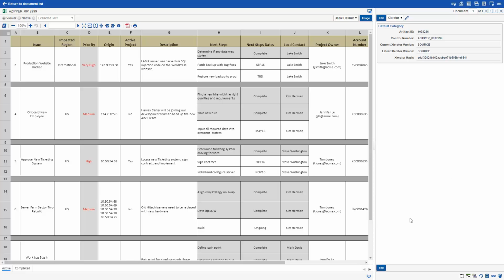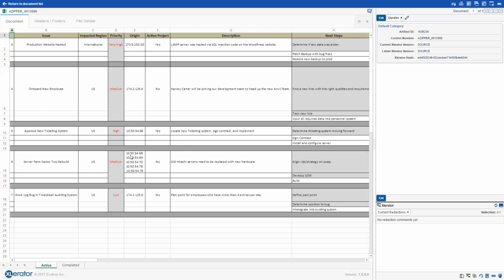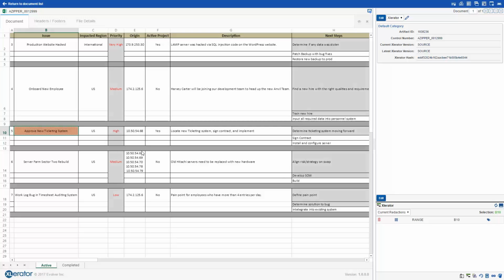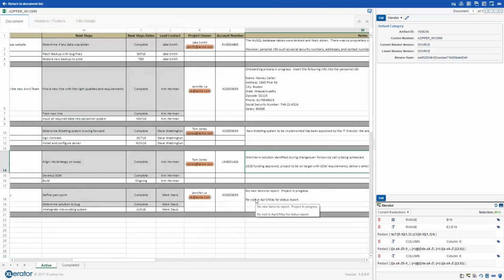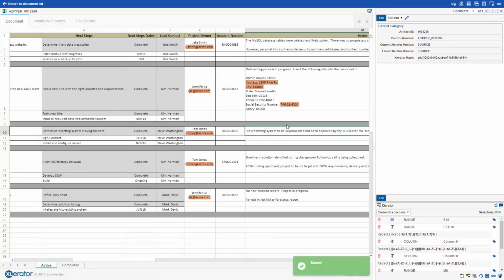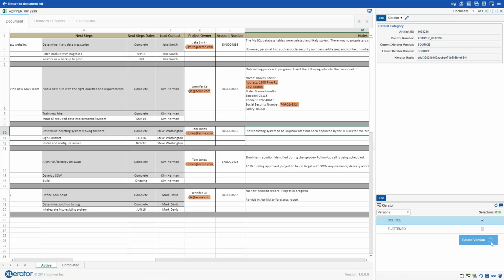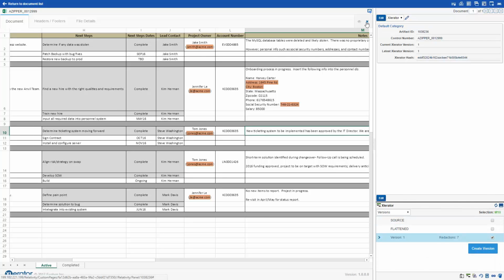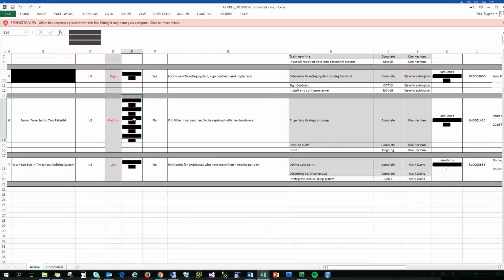XLerator Relativity Integration to Review, Redact, Produce Native Excel Files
Relativity now integrates XLerator™ for native Microsoft Excel review, redaction, and production in eDiscovery. Using this innovative legal technology tool, users can manage Excels within the Relativity workspace, saving time, costs and increasing accuracy.

Evolver’s XLerator is an innovative eDiscovery solution for litigation teams and forensic accountants.

XLerator is a web-based tool that enables users to review and produce redacted native excel files in a more time efficient and cost effective manner. It greatly reduces the amount of time spent performing manual redactions of excel files and eliminates the need to produce TIFF files.

XLerator can also be used to respond to FOIA requests, mergers and acquisitions, third party requirements and other privileged requests.

Features of XLerator’s excel redaction capabilities include: global deduplication, global search, inverse redaction, complete scalability, independence from any review platform, full audit history of redactions applied to excel files and a 'lockdown' delivery option.

This eDiscovery and forensic accountant tool provides a significant time and cost savings compared to traditional excel redaction methods.

For law firms, in house legal departments and eDiscovery providers, monthly or annual pricing options are available so you can use XLerator as much or as little as your project demands.

Interested in seeing a demonstration of how XLerator can save you time and money in excel redactions? Demos usually take about 20 minutes. When you give us a quick overview of your project we can provide a price quote and get started right away.